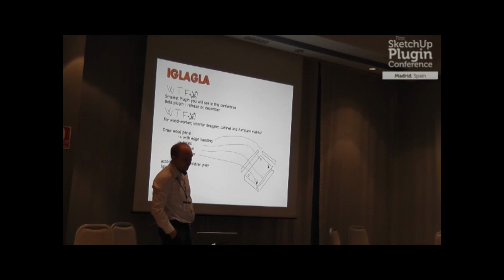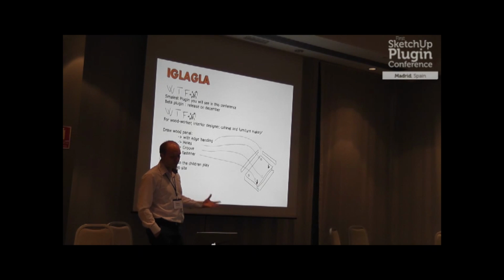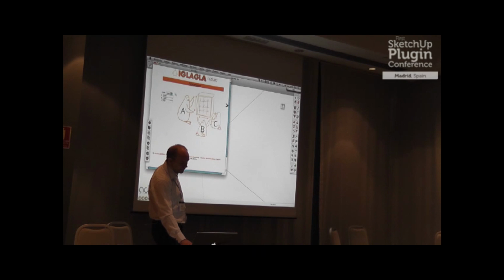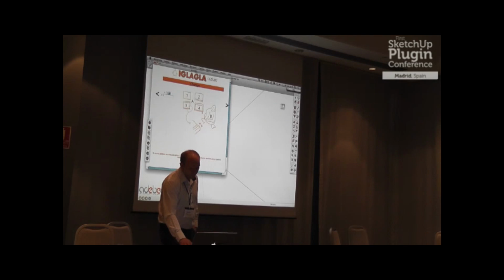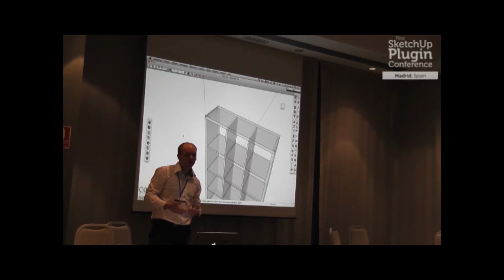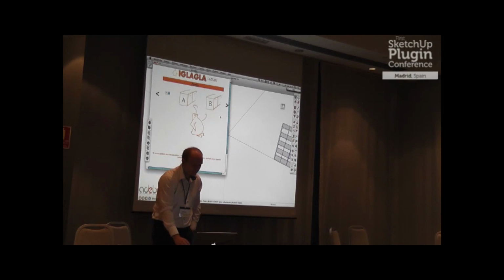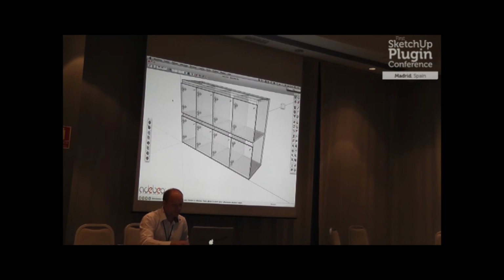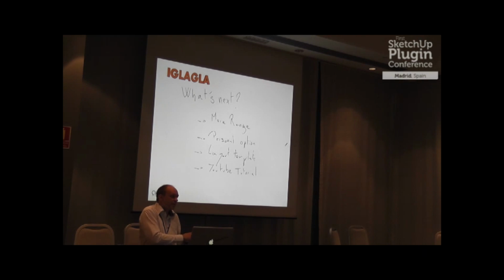Plugin Sketchup pour les agençeurs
1 ère Conference mondiale sur les plugins de Sketchup à Madrid en Septemebre 2012. Adebeo présente en avant première son plugin pour les agenceurs "Iglagla".
Veuillez excuser le niveaux d'anglais. Iglagla sort en décembre 2012